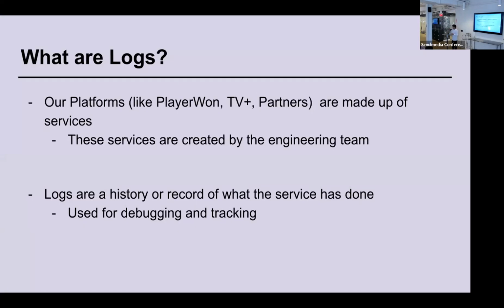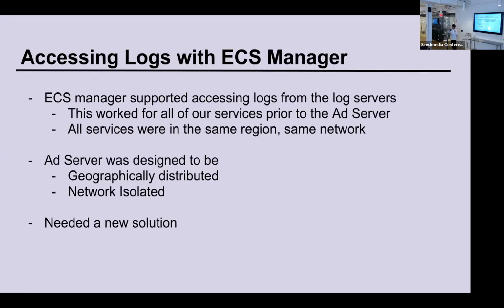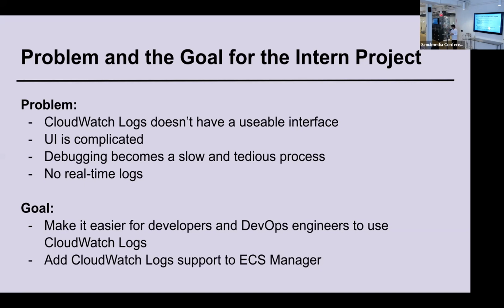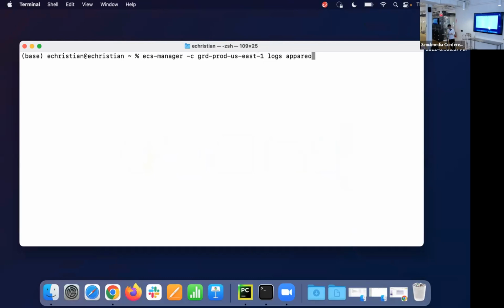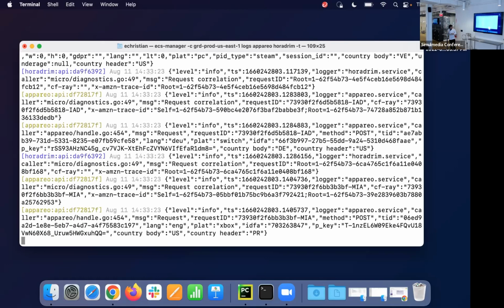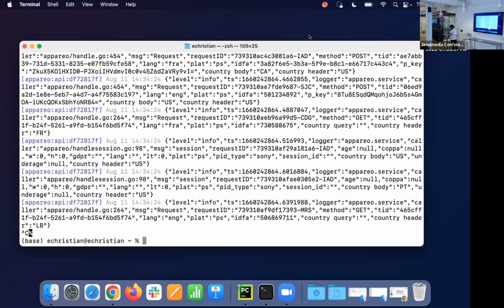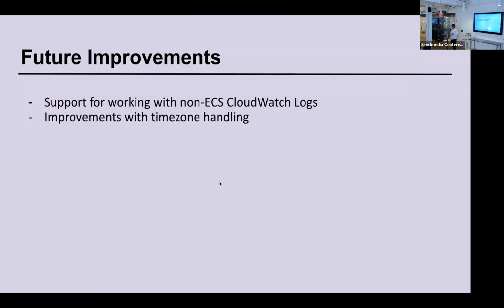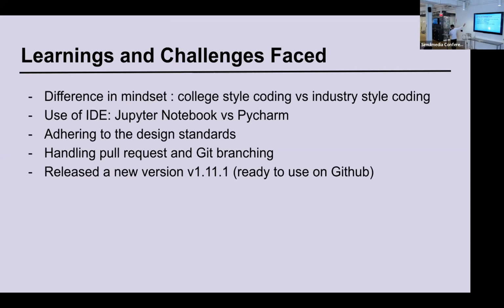CloudWatch Logs support in ECS Manager- Edil Christian Simulmedia Summer Intern Project Presentation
Presentation video of my summer intern projects as a Software Engineering Intern in the DevOps team at Simulmedia. The title was CloudWatch Logs support in ECS Manager

Technical skills learned
- AWS CloudWatch Logs
- Log Management and Querying
- IAM roles
- Pagination
- Authentication and Authorization
- Access Keys and Secret Keys
- Command Line Interfacing
- Integration using Jenkins
- Workflow
- DevOps Pipeline
- Version Control using Github

- Provided functionality for accessing and querying AWS CloudWatch Logs from 4 different clusters for Ad Server

- Integrated Python scripts for accessing more than 50 real-time logs per minute inside the ECS Manager using Jenkins

- Improved support for finding most recent log groups

- Added access to display Real time Logs for the provided log groups and log streams

- Integrated the following additional functionalities for displaying the resultant log events
  - hide or show Log Stream name prefix
  - include Timestamp in DateTime format of the log event also added Time Zone behaviour
  - on providing a StartTime and EndTime, all the log events in that time range are displayed
  - last L lines, gives just the l number of log events for the cases when there are a huge no of logs
  - follow/ no follow restricts showing the real time logs depending on the input

- Followed the Design Patterns of the company

- Adhered to the coding principles of Object Oriented Programming and Domain Driven Design

- Worked to integrate my code inside the company repository